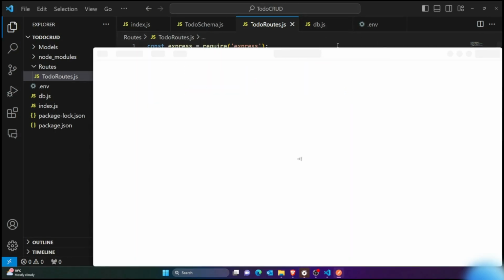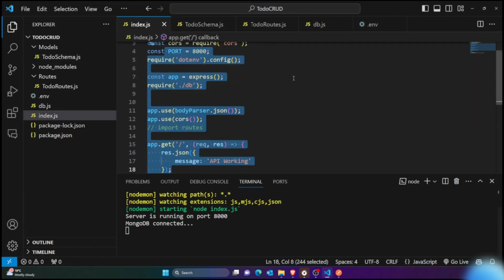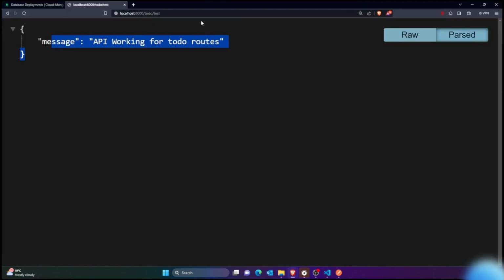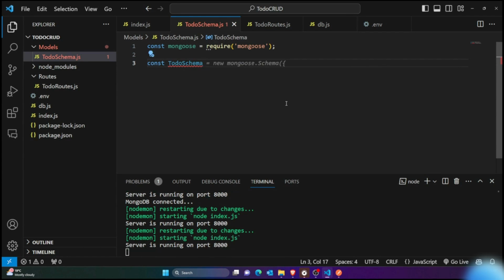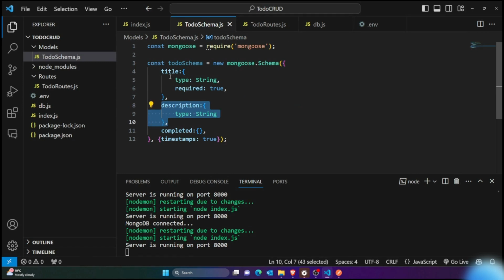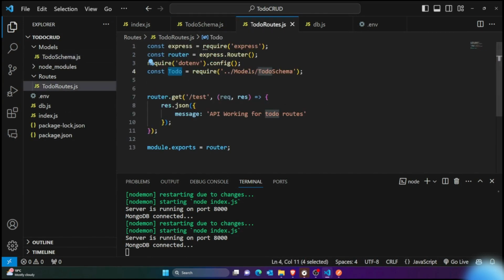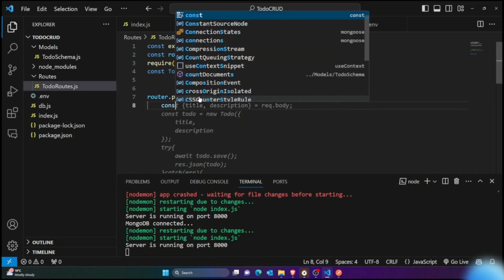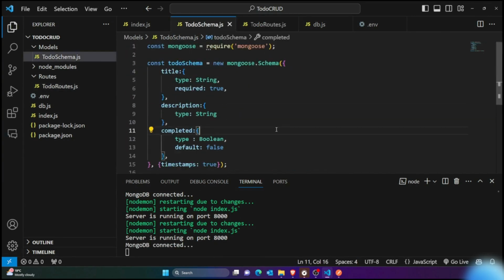Express.js API + Postman Explained | Full Beginner Tutorial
In simple words, it allows two applications to talk to each other.
In Express.js, APIs are built using routes like GET, POST, PUT, DELETE.

Postman is a tool to test APIs.
Instead of writing frontend code every time, you can directly send requests and check responses.

Helps developers debug and verify their backend easily.